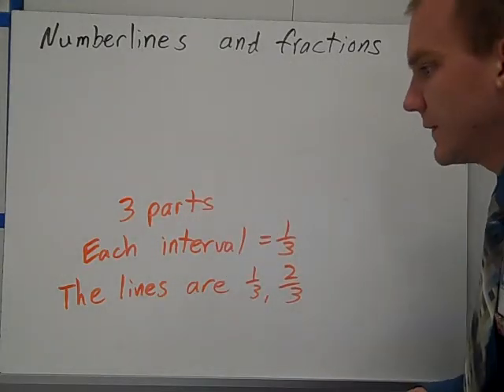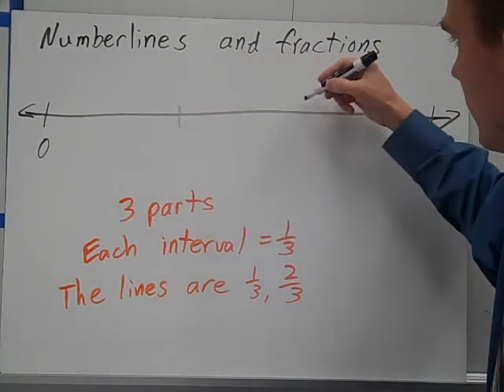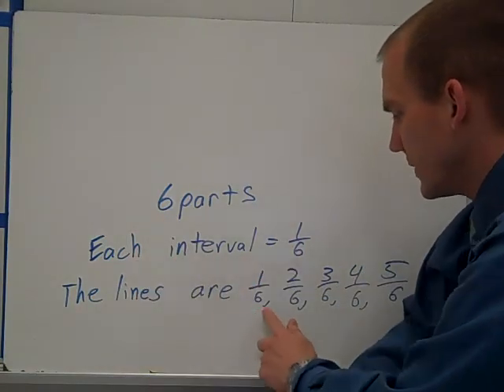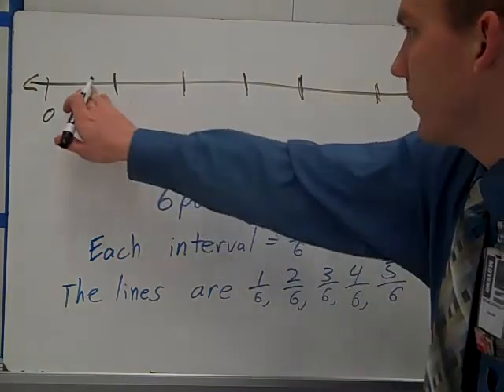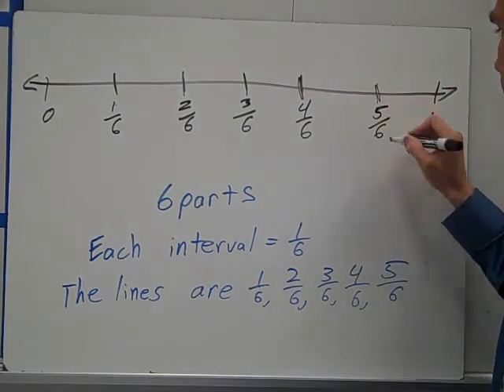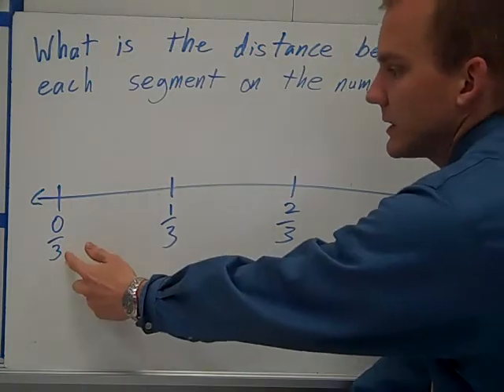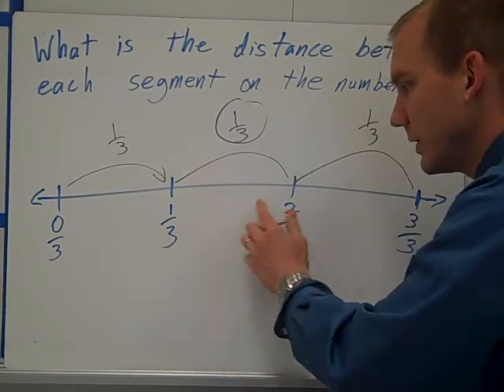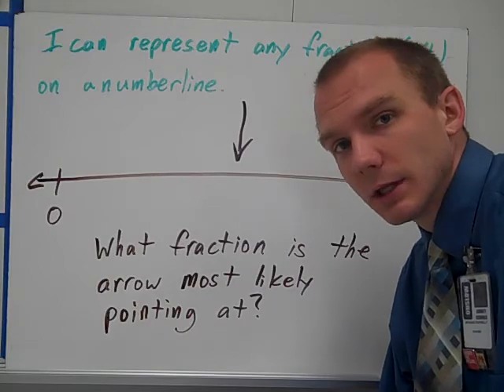Numberlines and fractions 2